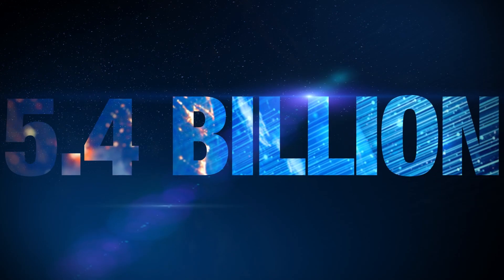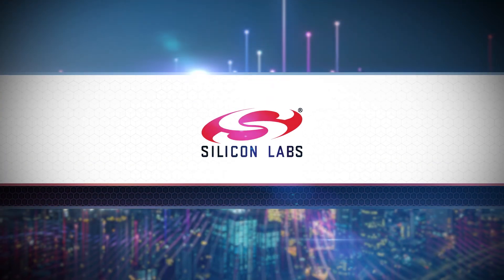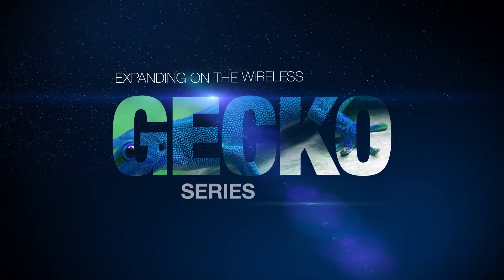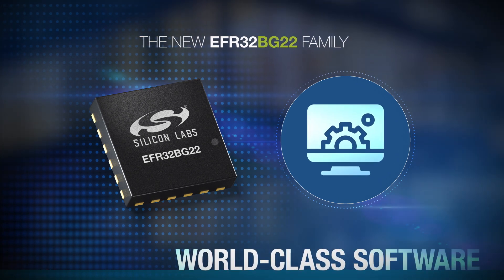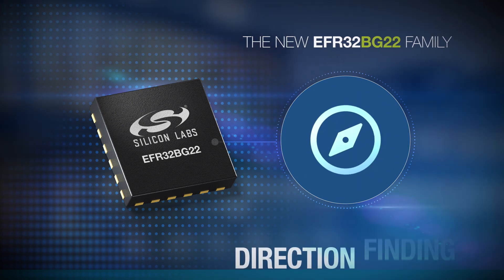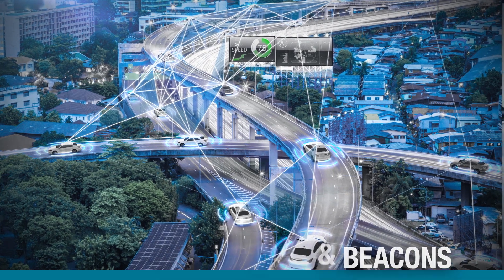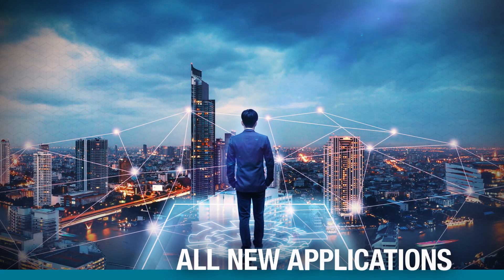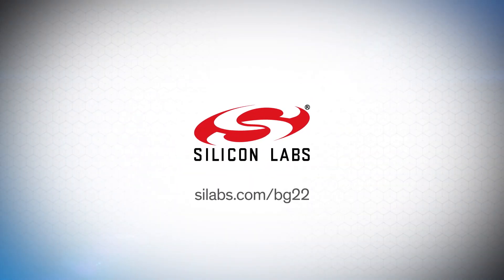Develop Bluetooth 5.2 IoT Applications with BG22